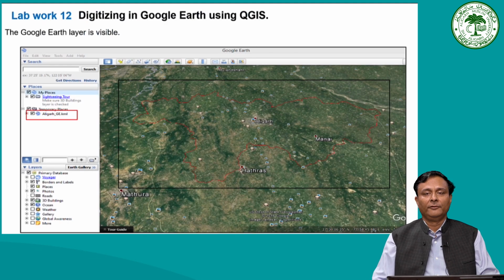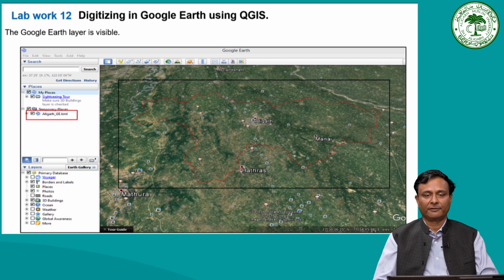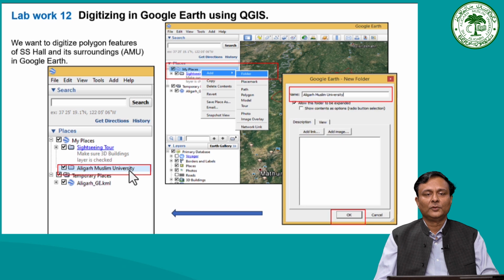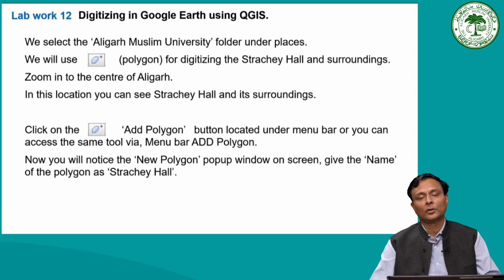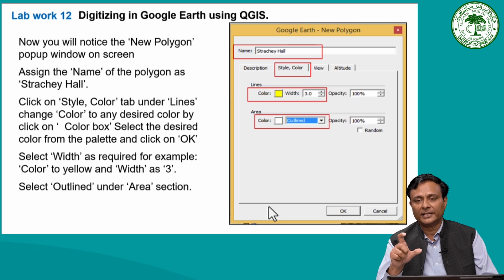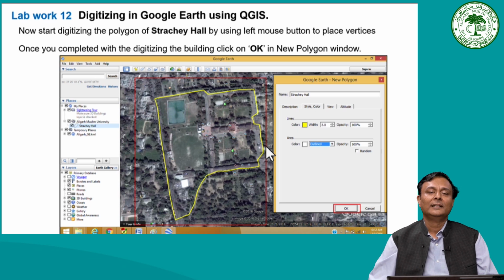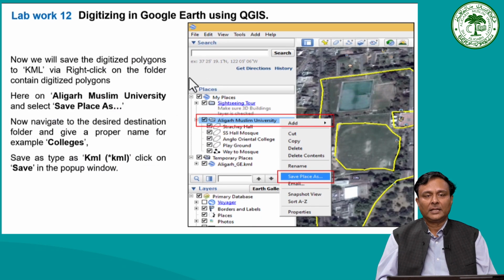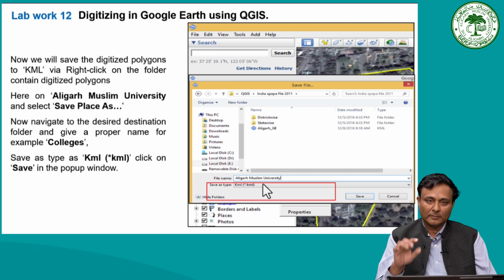Working with Google Earth (Digitization)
Data Capture and Vectorizing Spatial Information